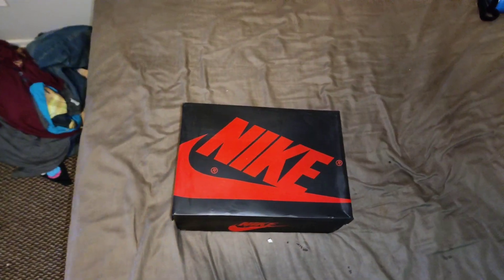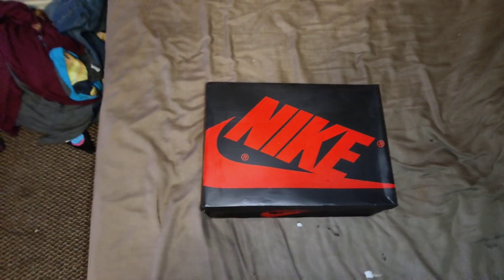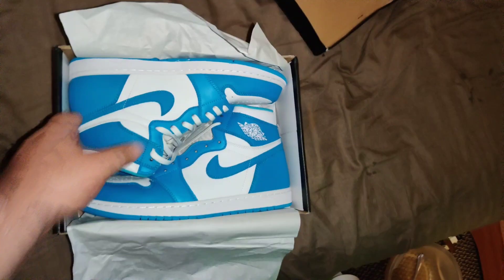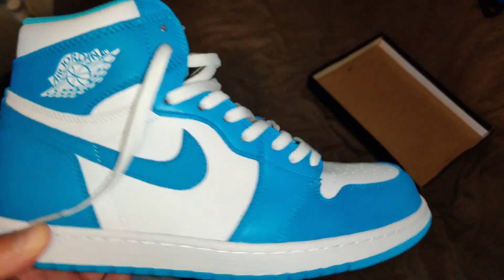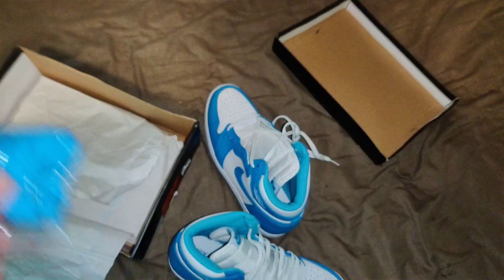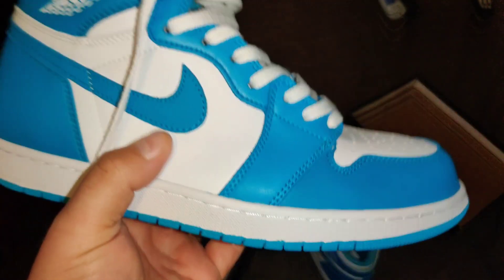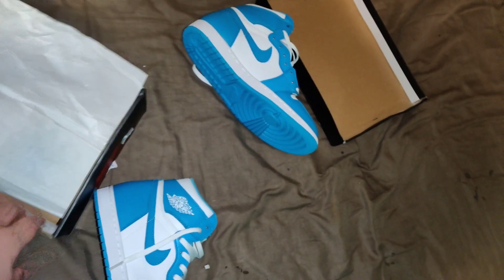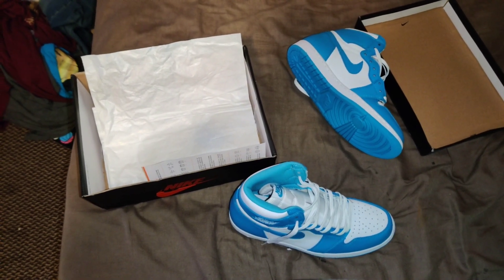Flightkicks.ru Jordan 1 UNC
Flightkicks.ru